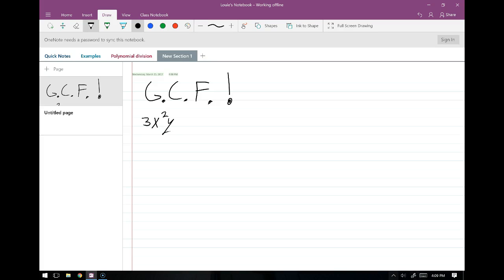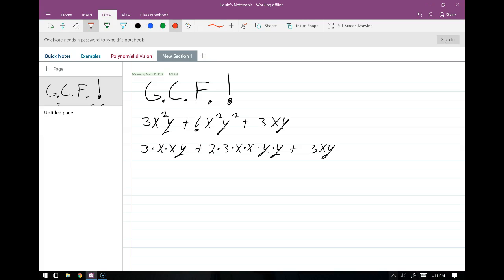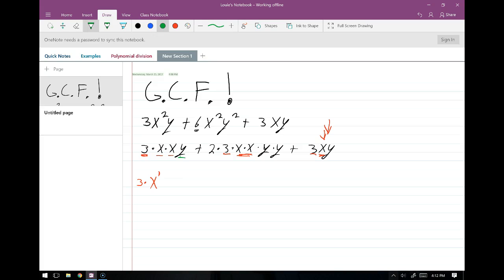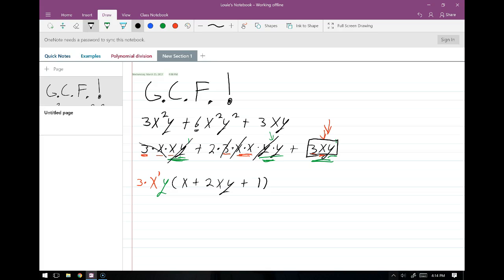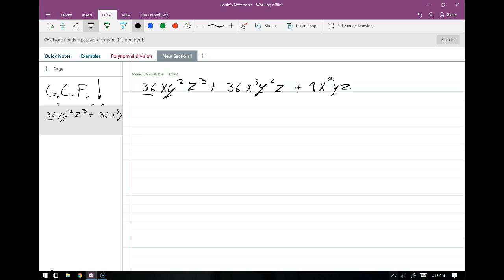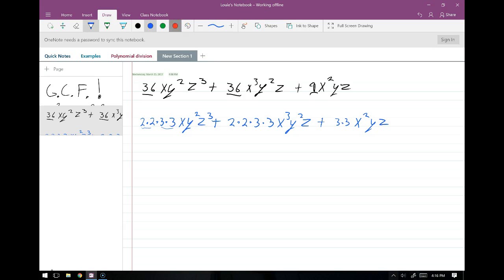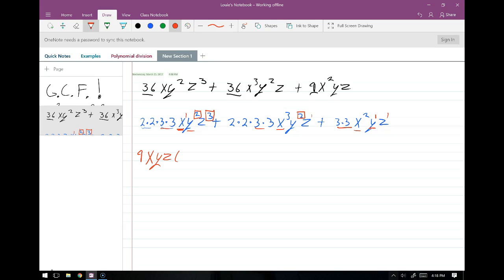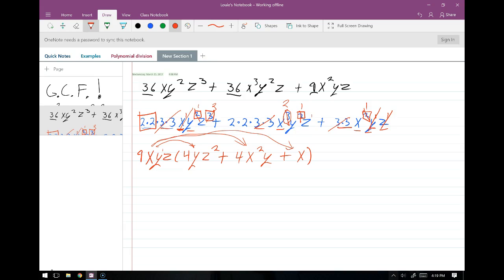Using the GCF to factor out monomials